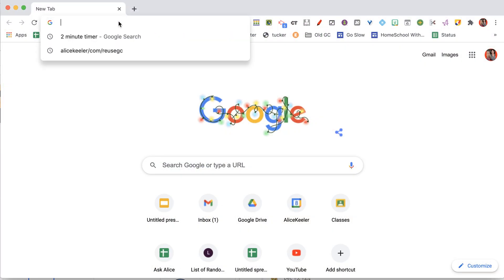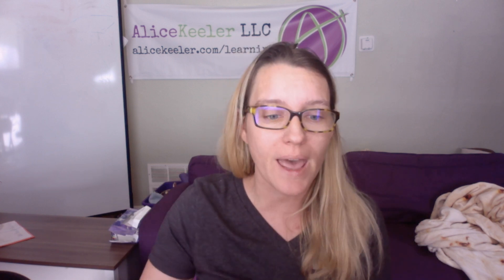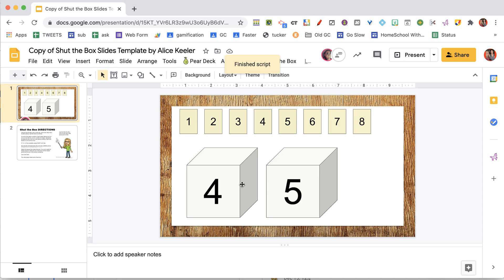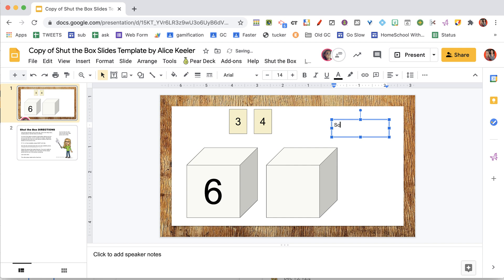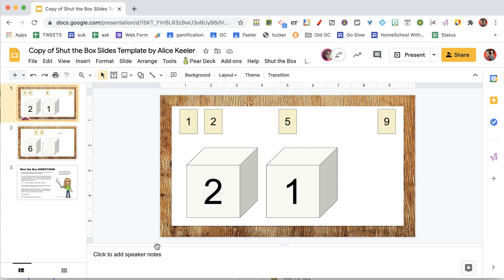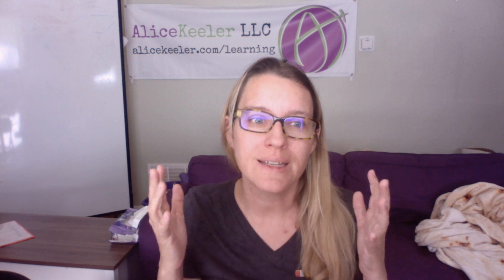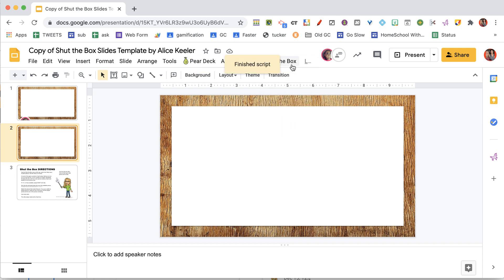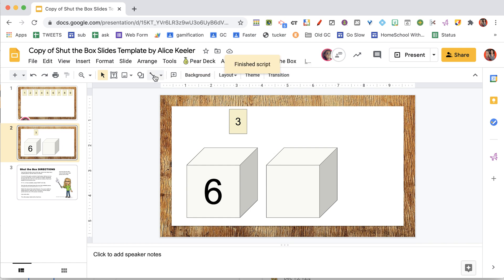Shut the Box game in Google Slides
Shut the Box is a fun game to play with 2 players (or more) and 2 dice. To play digitally or virtually try out Share the Google Slides with edit access and use the Shut the Box menu at the top to play together.